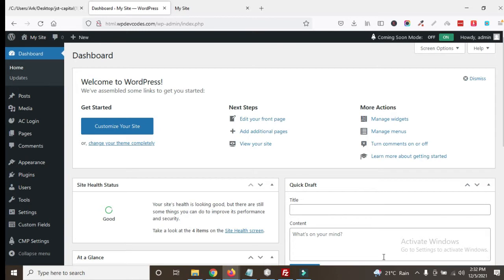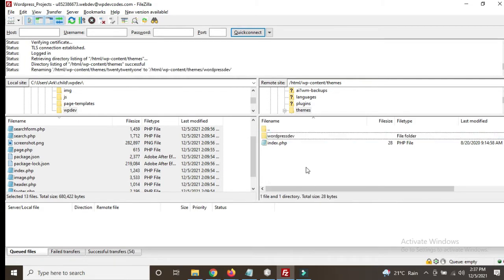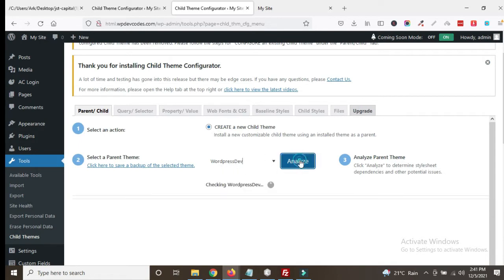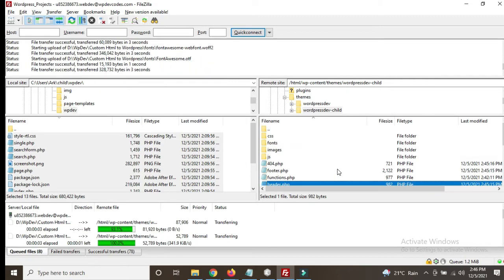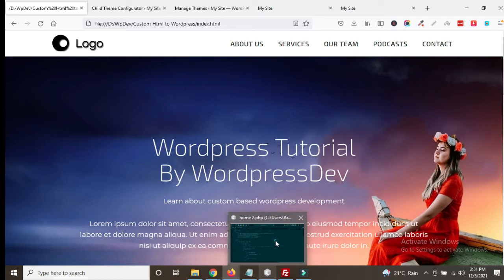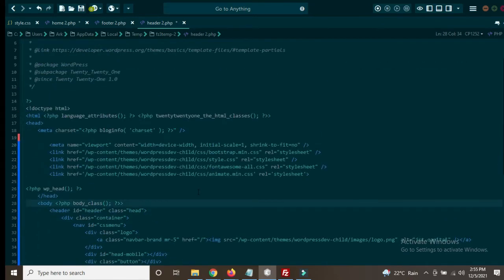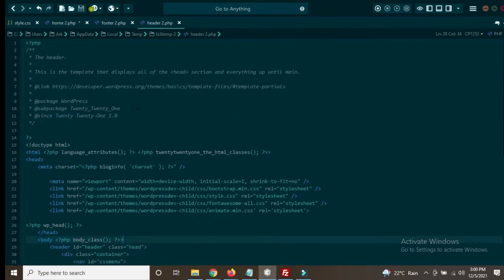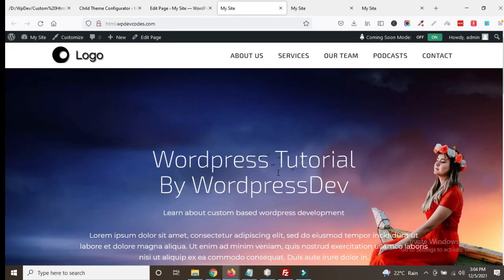How to integrate custom Html in Wordpress | Tutorial 5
Integrating HTML to wordpress its very easy to get this done within a minute. In this tutorial we will discuss How to integrate custom HTML in Wordpress. This is going to very helpful for all who looking for develop a custom based Wordpress website.

Software & Services : Graphic Design
Omnigeometry :

Software & Services : Video
Vidtoon 2.0 - Drag And Drop Animated Videos Maker (view mobile):